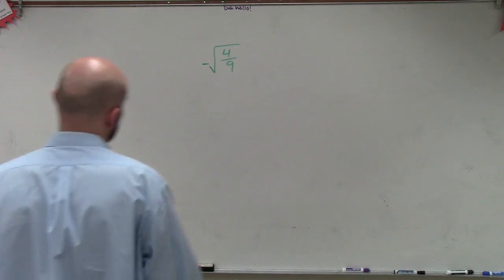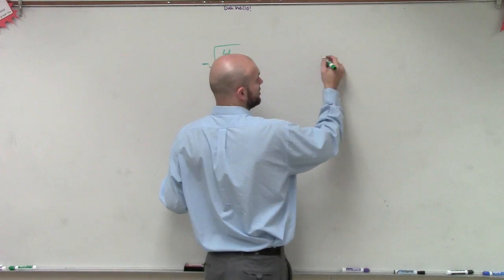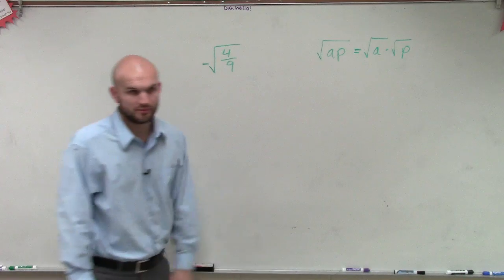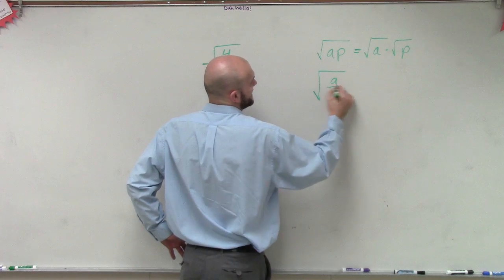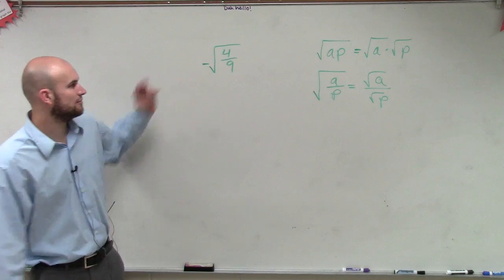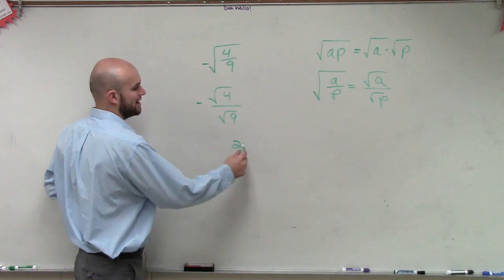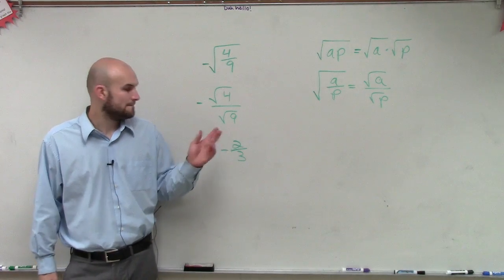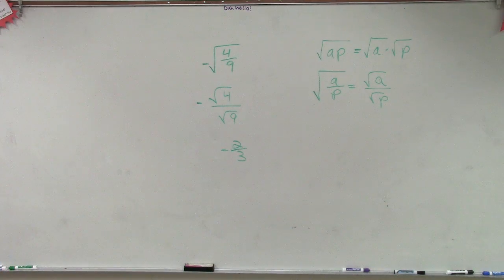Using the quotient rule of square roots to simplify